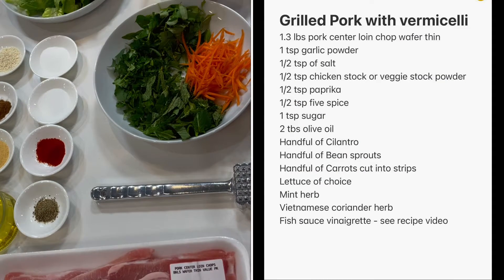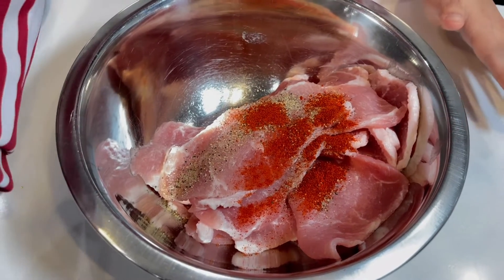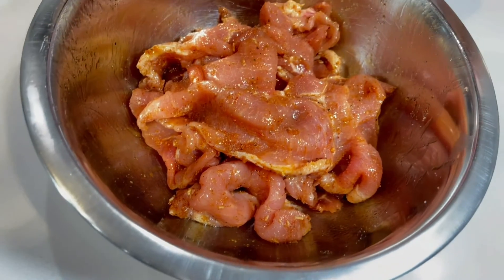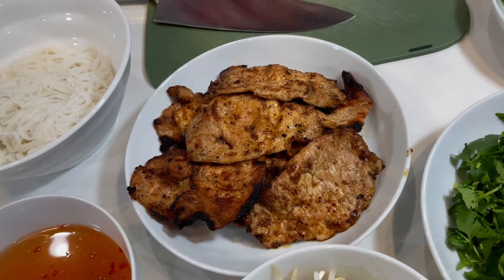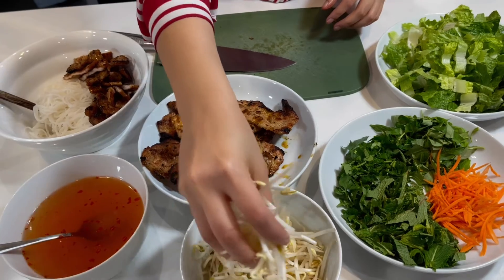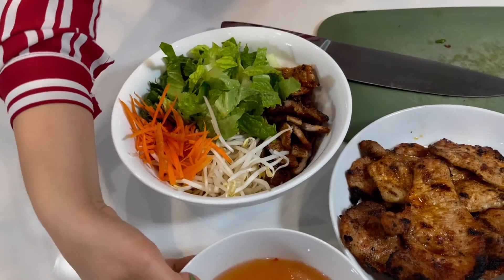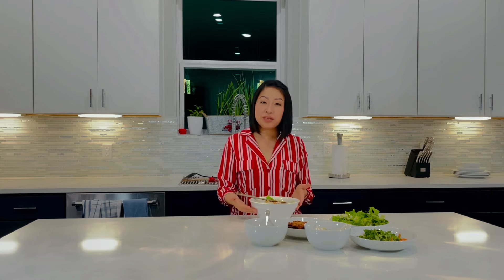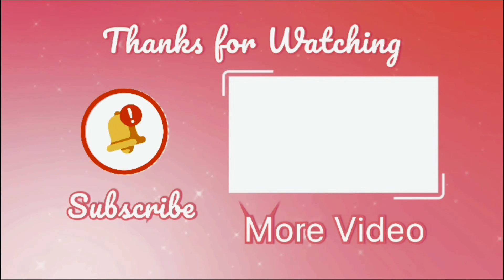Easy 5 minutes - Grilled Pork with Vermicelli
You can re-create this healthy and delicious dish in as little as 5 minutes with these simple ingredients.

For more delicious recipes and detailed instructions and tips on this recipe, check out my

Ingredients:
• 1.3 lbs pork center loin chop wafer thin
• 1 tsp garlic powder
• ½ tsp of salt
• ½ tsp chicken stock powder or veggie stock powder
• ½ tsp paprika
• ½ tsp five spice seasoning
• 1 tsp sugar
• 2-3 tbs olive oil
• Handful of cilantro
• Handful of bean sprouts
• Leafy lettuce of choice
• Thin strips of shredded carrots (optional)
• Mint herbs and Vietnamese coriander herbs
• Fish sauce vinaigrette – see other recipe video for instruction
• Dried vermicelli – see other recipe video for instruction on how to boil vermicelli